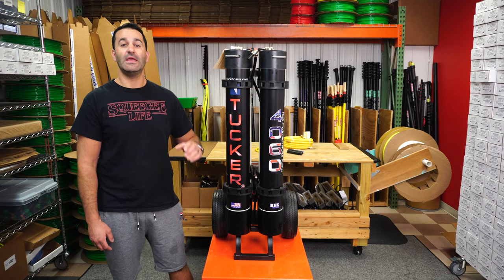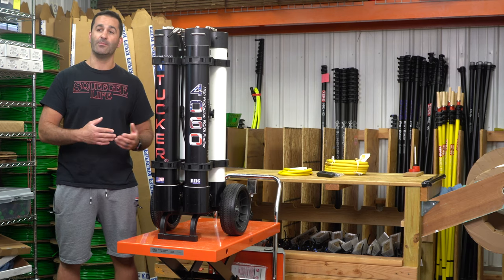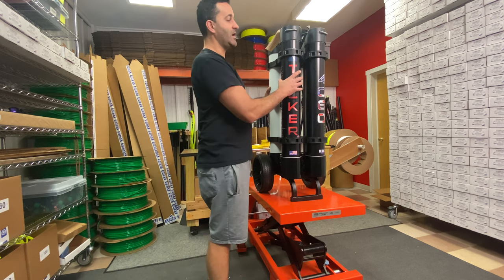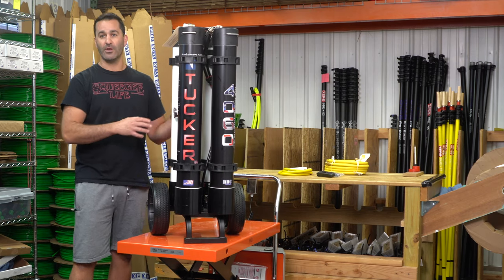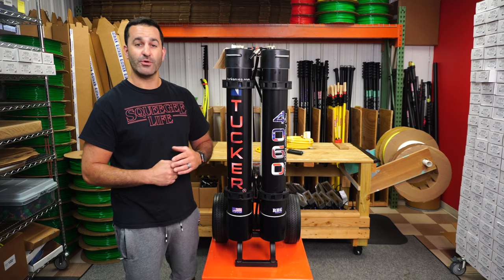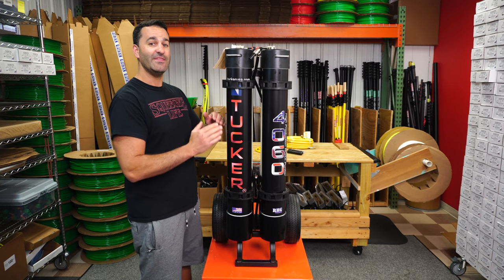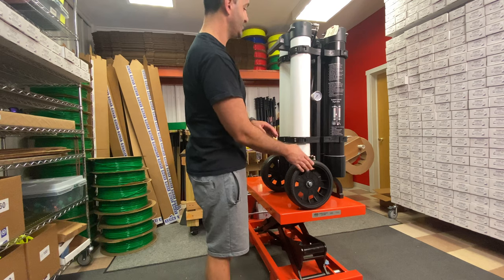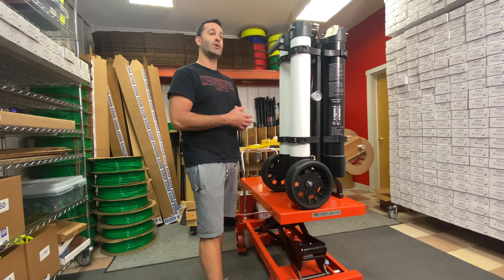Product Overview: Tucker 4060 System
Today let's take a look at the Tucker 4060 System! This 4 stage system is a commercial workhorse and very well made. It's a dual RO system meaning you don't have to use a pump in conjunction with this. With the two ROs you can easily put out twice as much pure water as a standard, single 40 inch RO system. Watch the video to learn more! Have questions?